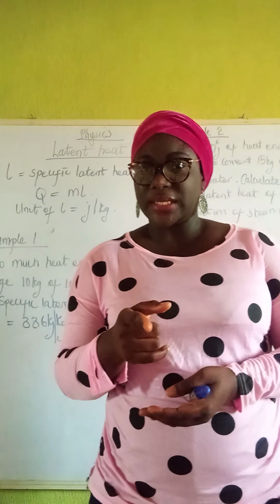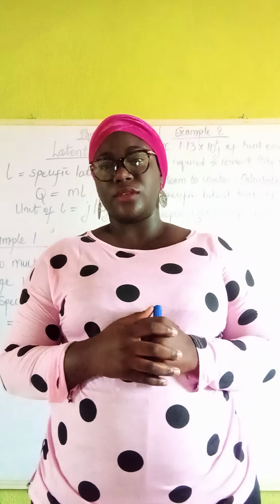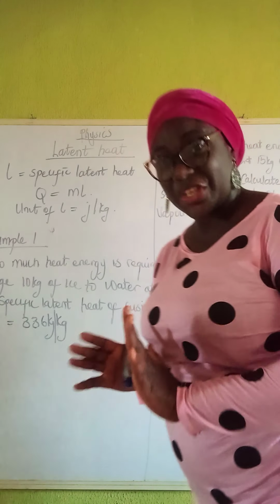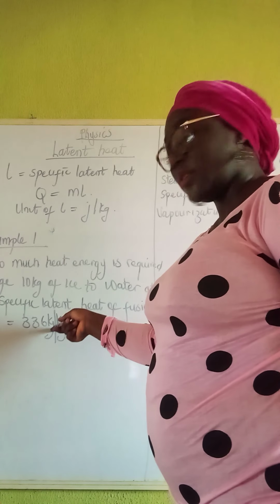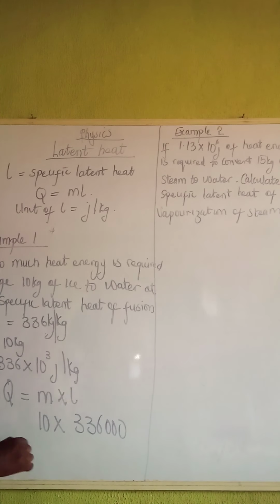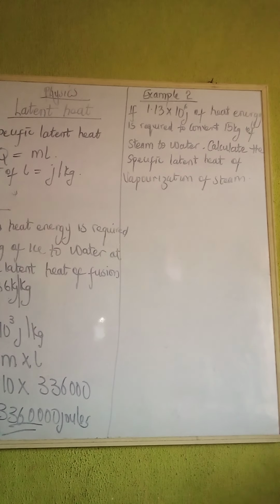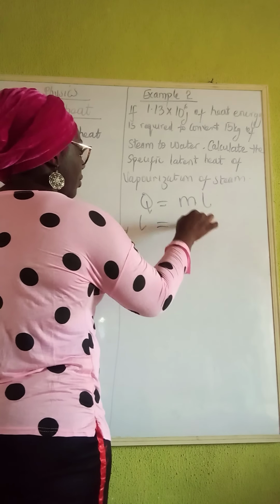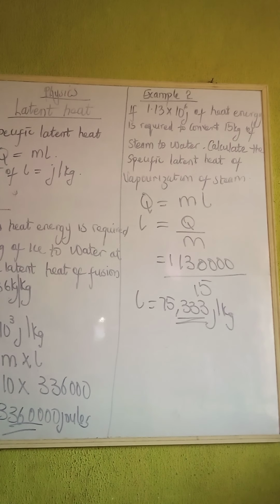Physics (Latent heat)